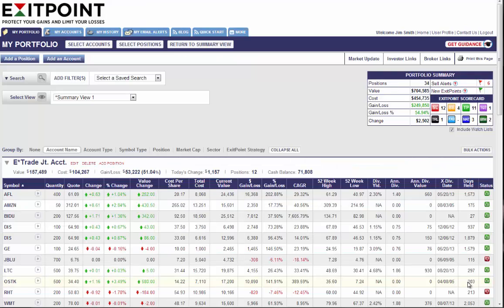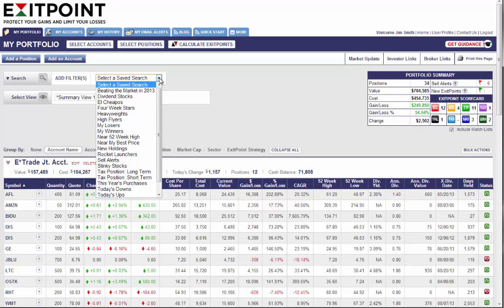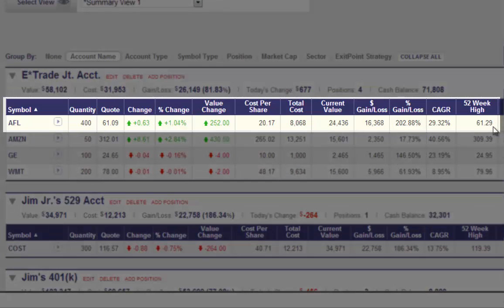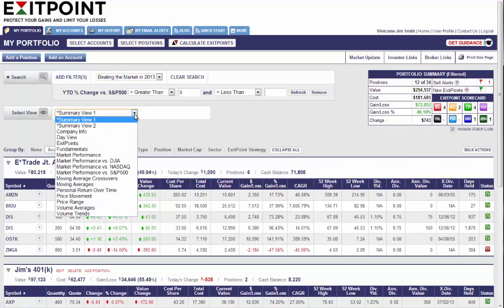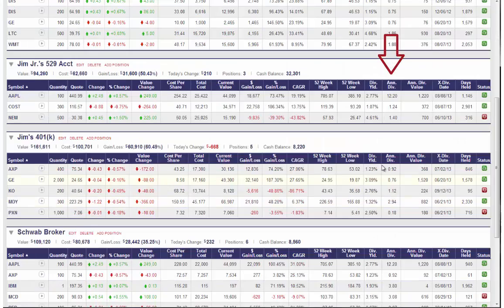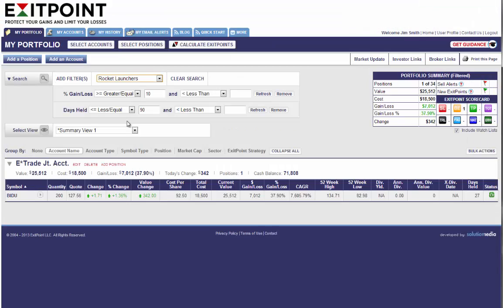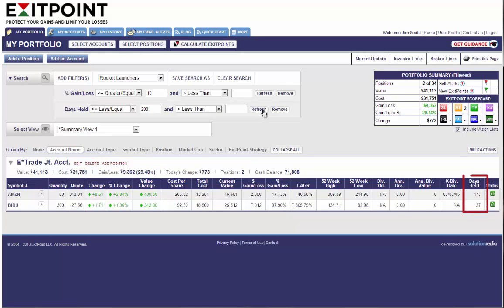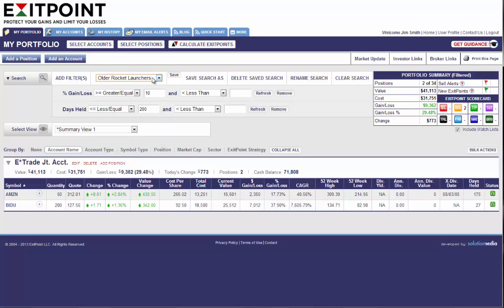Using ExitPoint's Powerful Search Capabilities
ExitPoint users can quickly and easily construct and save a virtually unlimited number of sophisticated searches that can provide useful perspectives about price performance, market comparisons, fundamentals and technical indicators.  No other portfolio manager on the web offers these capabilities.